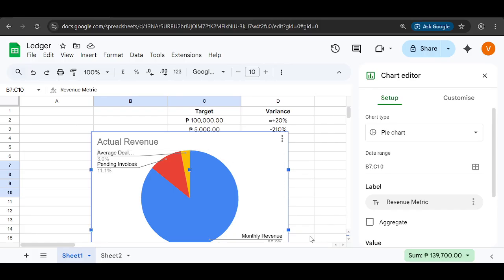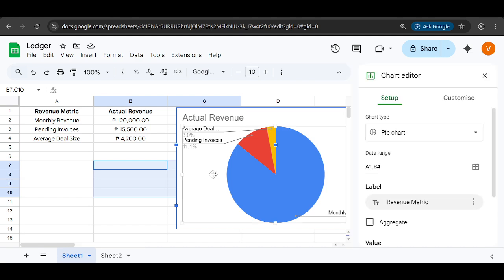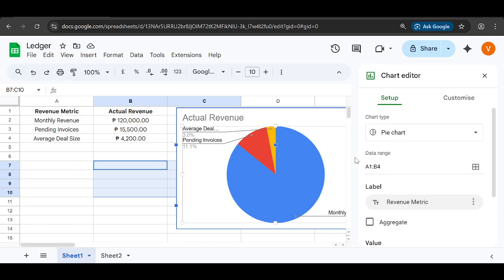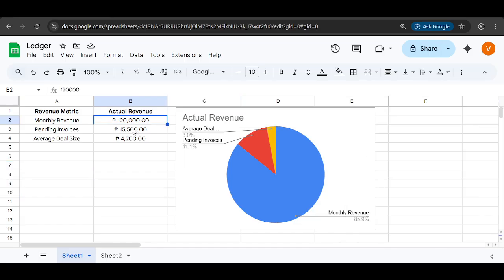How to Auto Update Charts in Google Sheets 2026 (Quick Update)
In this informative tutorial, we will explore the process of auto-updating charts in Google Sheets, a feature that enhances your data visualization and simplifies report generation. You'll learn how to ensure your charts reflect the latest data automatically, making your workflow more efficient.

By the end of this video, you will have a clear understanding of how to set up your Google Sheets charts to auto-update and keep your presentations seamless. Watch till the end to transform the way you handle data!